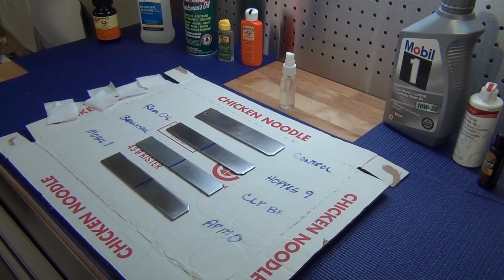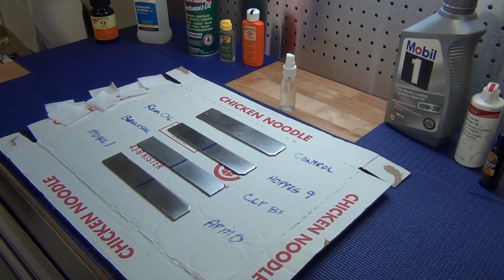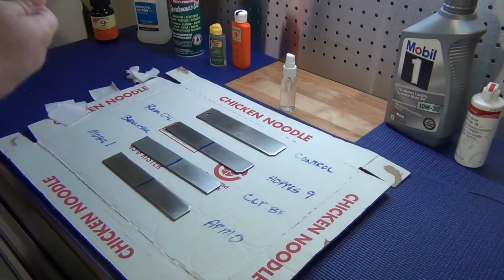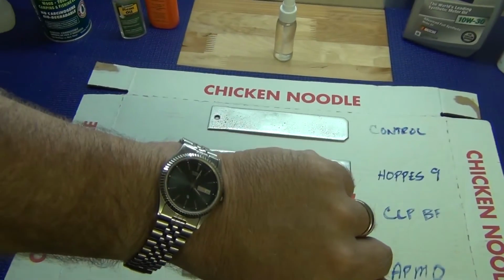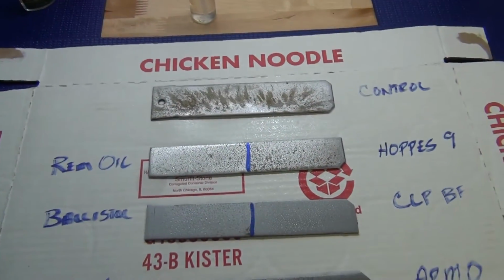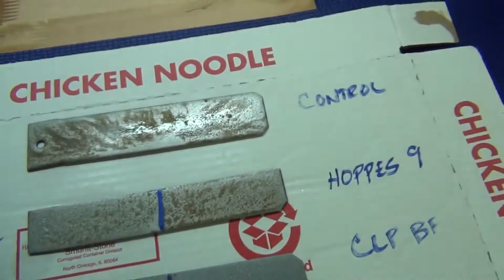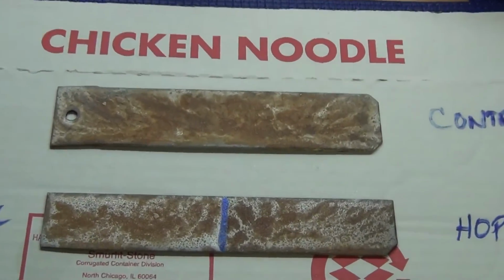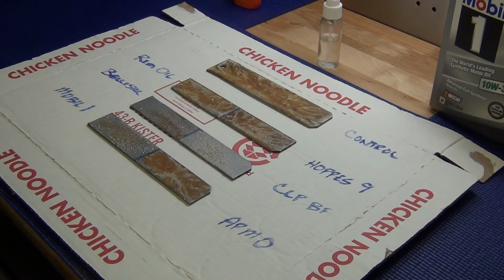Requested Test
Corrosion test requested by subscribers of Ballistol, BF CLP, Rem Oil and others.